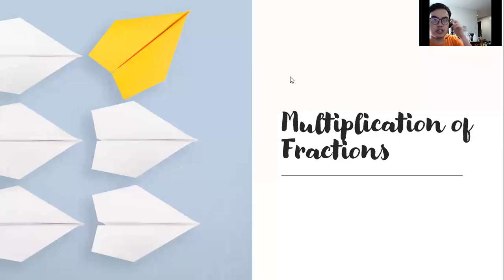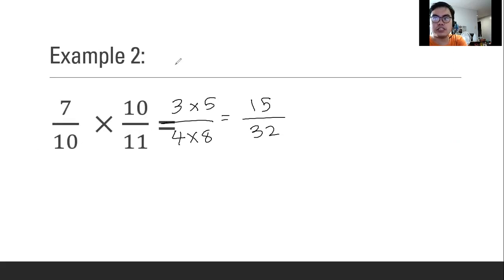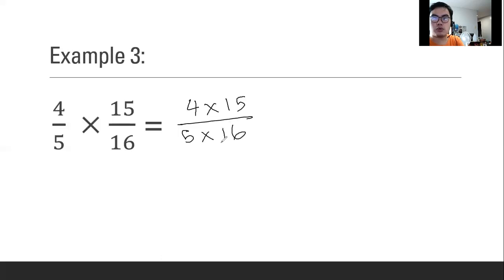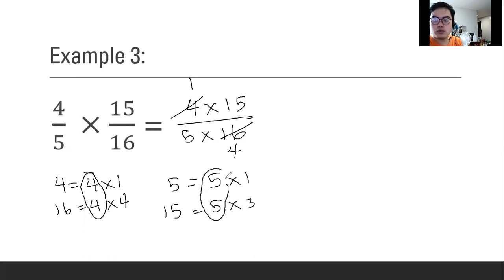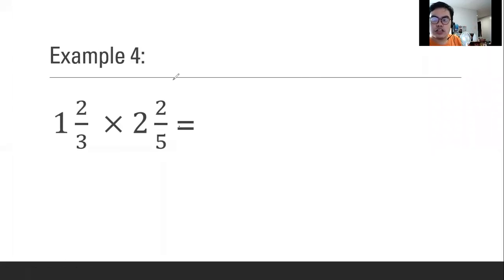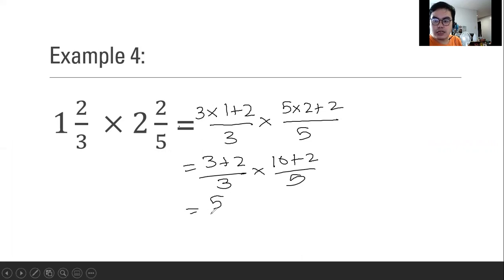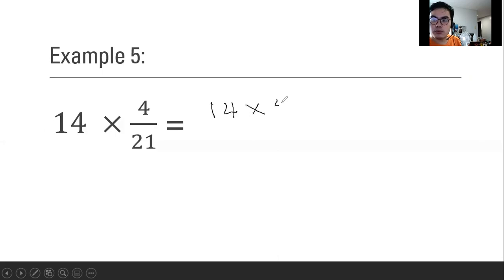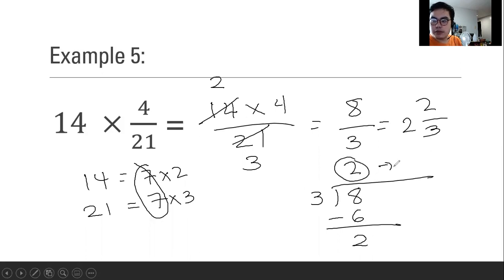Fundamental Series: Multiplication of Fractions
Hi guys! I have decided to upload basic math at this time... Here is how we multiply fractions! This can also help you in higher mathematics.